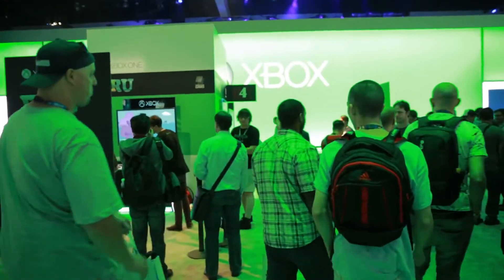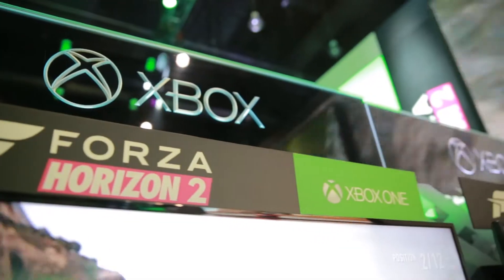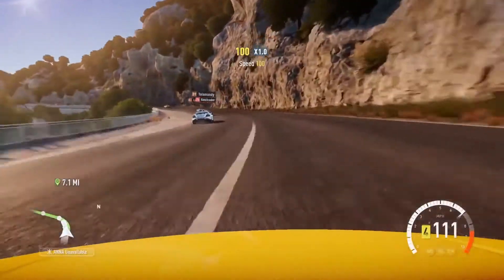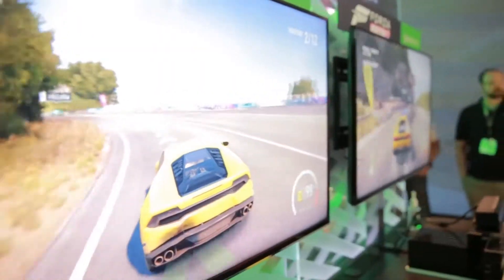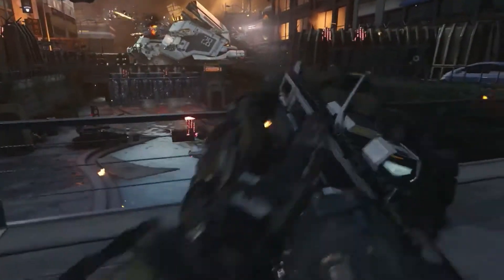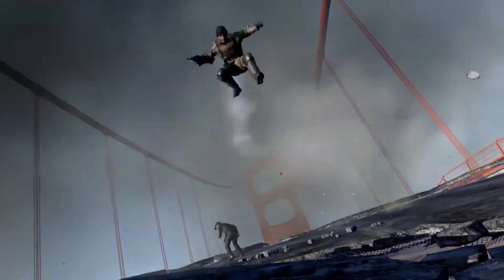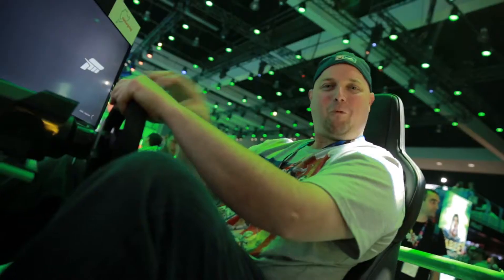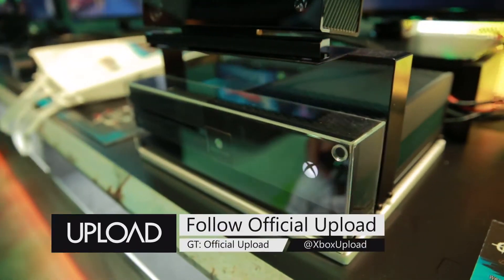Upload@E3 - Xbox Game Lineup Trailer - 1080p HD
Upload@E3 - Xbox Game Lineup Trailer